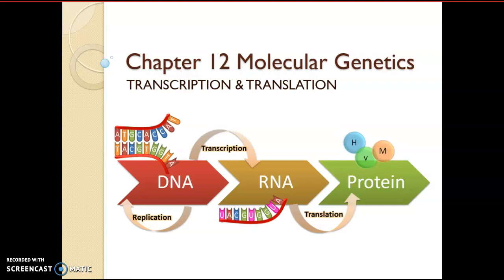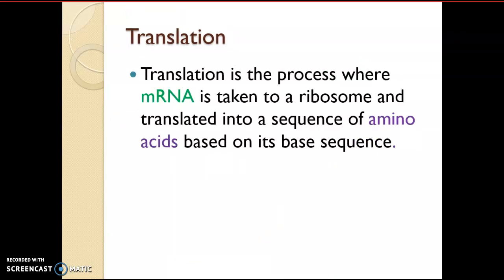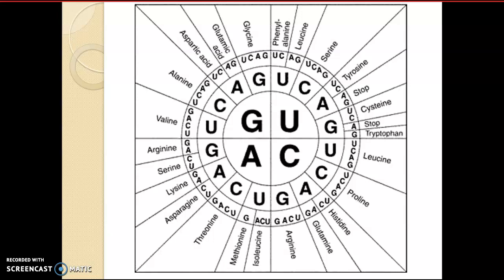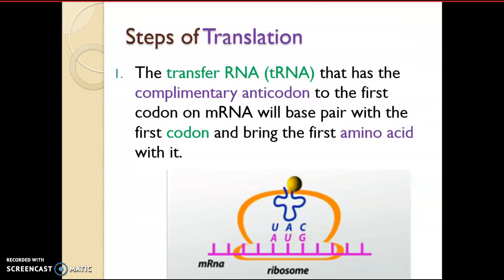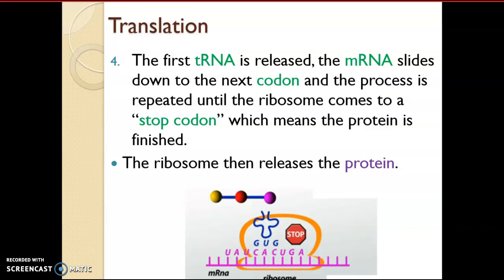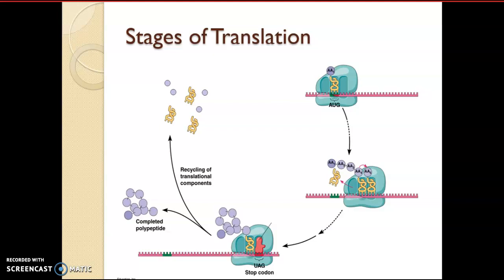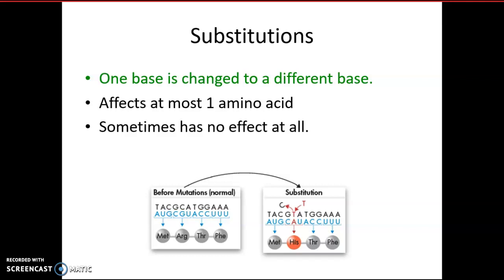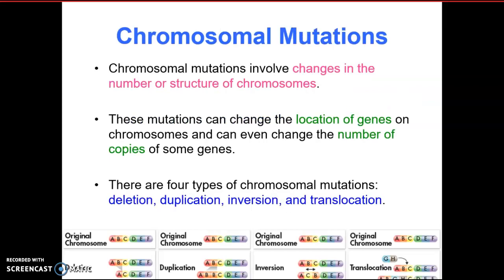Translation and Mutations